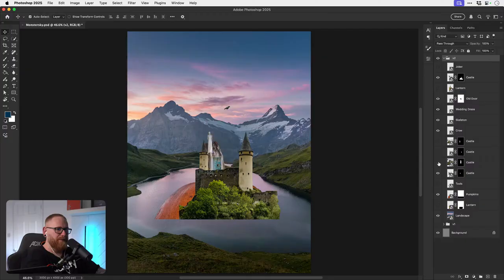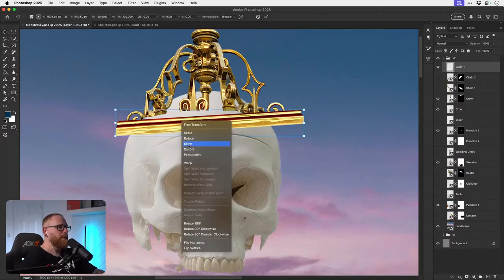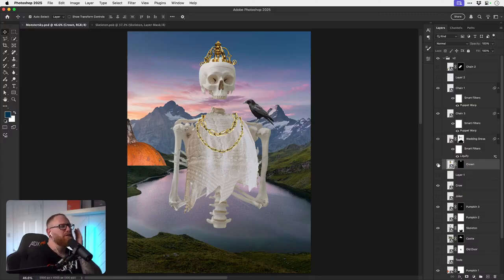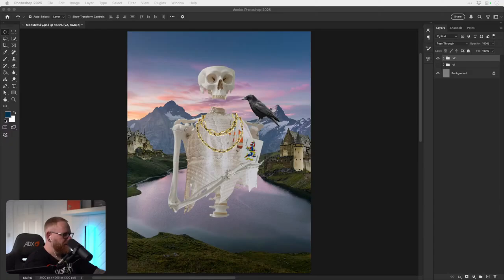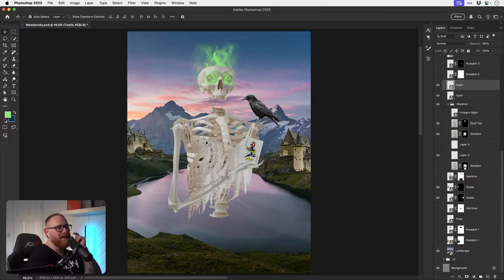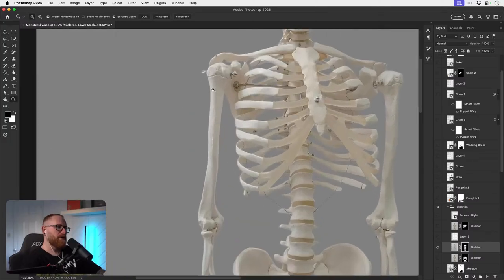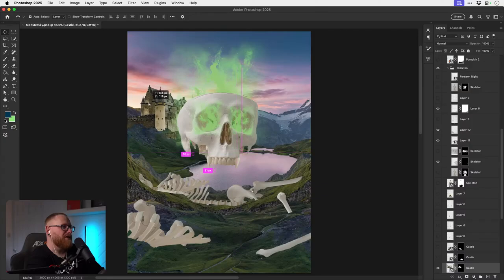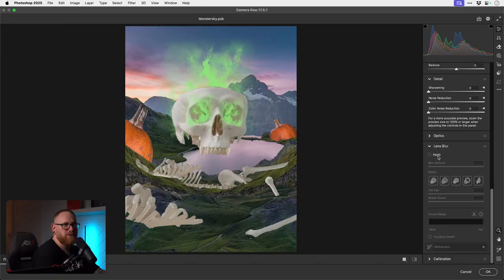Designing My Halloween Competition Entry in Photoshop - Part 1